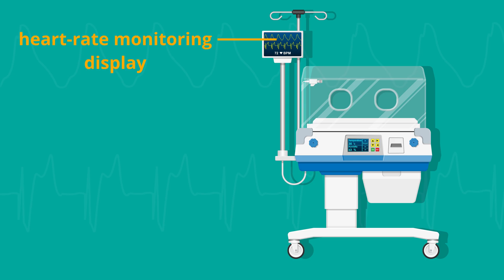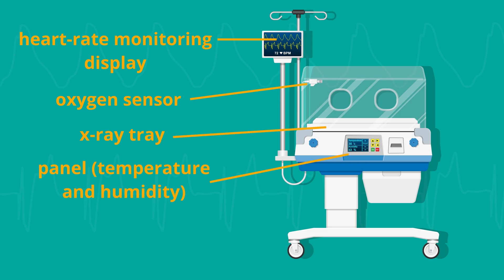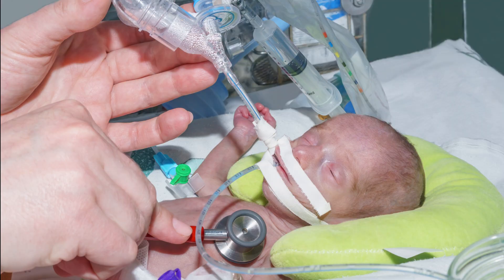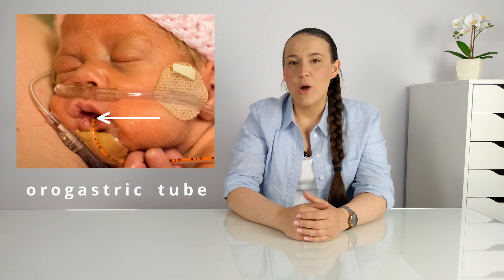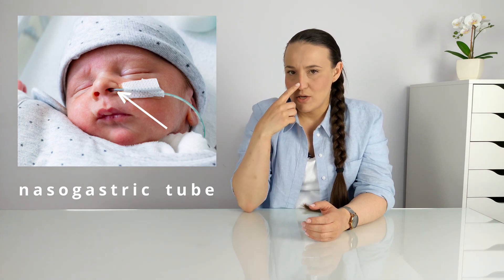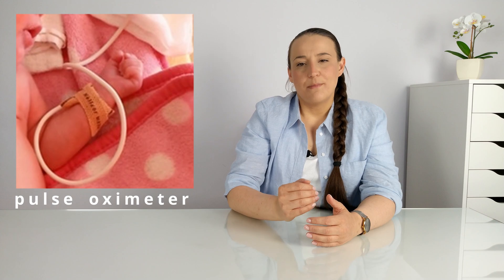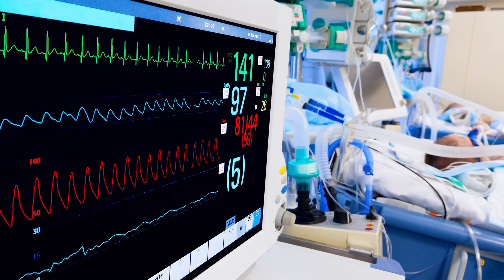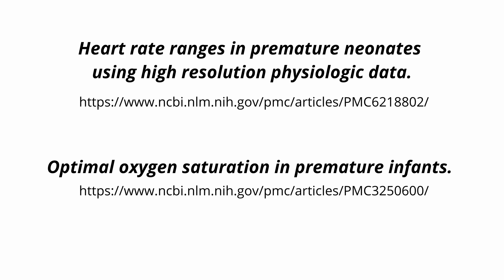NICU machines: preemie incubator, ventilator, OG/NG tube, pulse oximeter, IV.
Neonatal Intensive Care Unit is a very stressfull enviroment both for the Baby and for the Family.
What NICU machines look like and why do we use them?

00:00 introduction
01:07 incubator
02:07 breath-helping machines
03:17 OG/NG tube
04:26 pulse oximeter
05:10 intravenous line

Heart rate ranges in premature neonates using high resolution physiologic data

Optimal oxygen saturation in premature infants